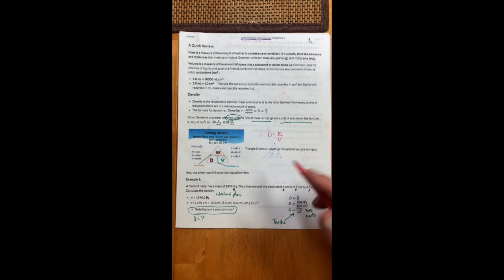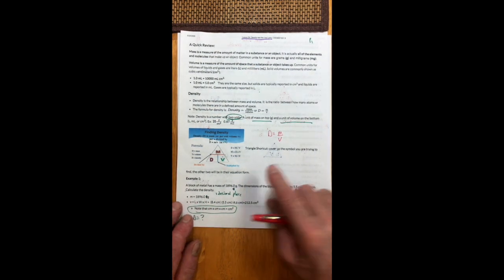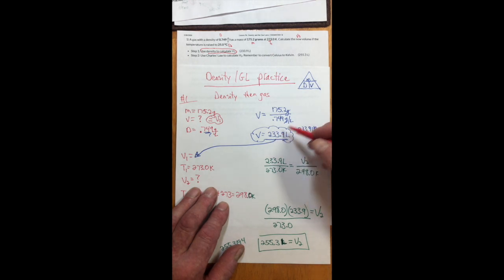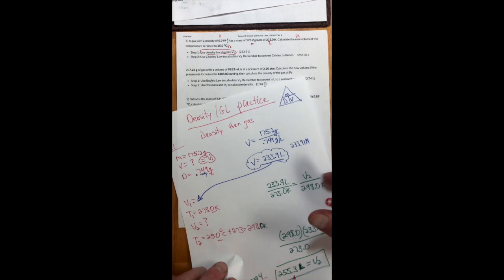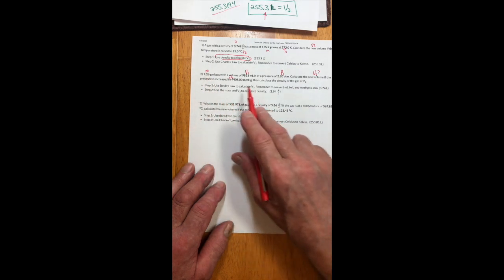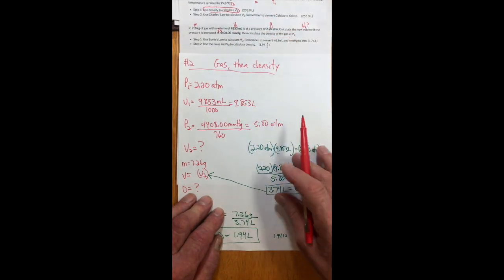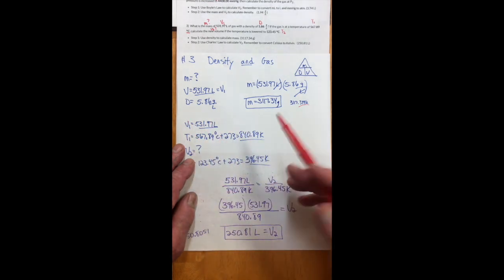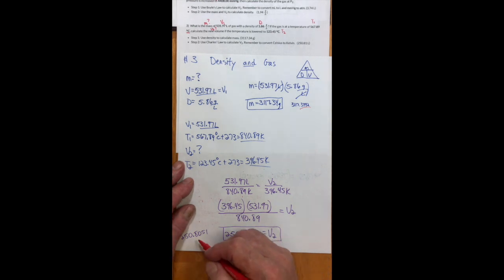Lesson 5b: Mr. E. Explains the Example and Practice Problems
This video is about Lesson 5b: Mr. E. Explains the Example and Practice Problems